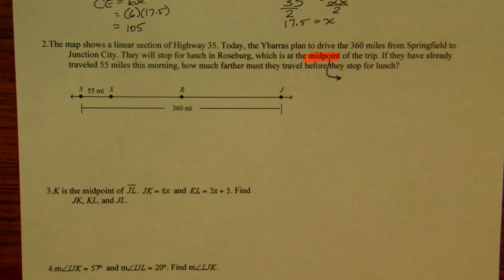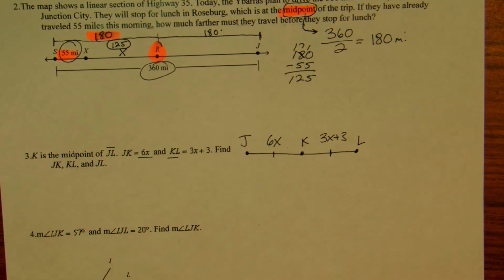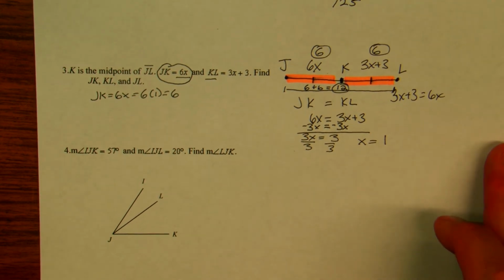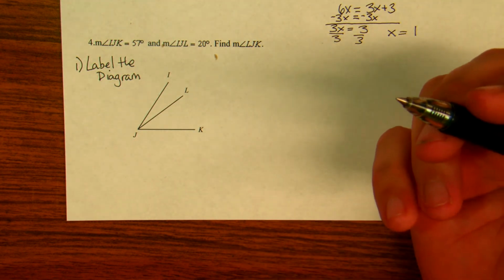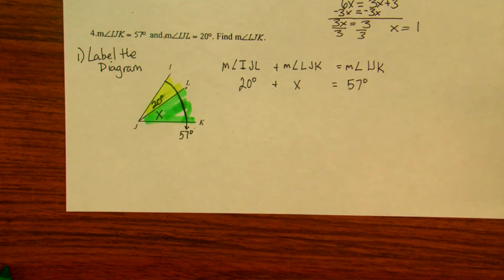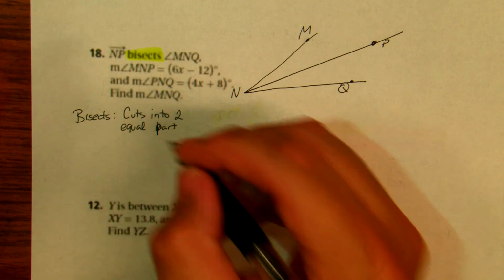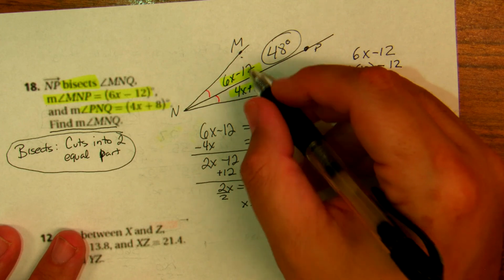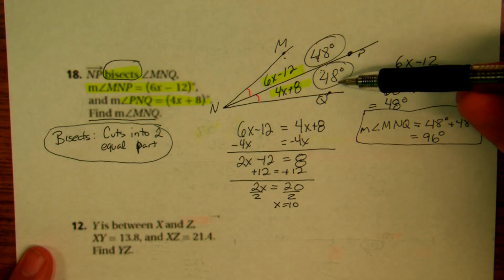segment and angle addition postulate